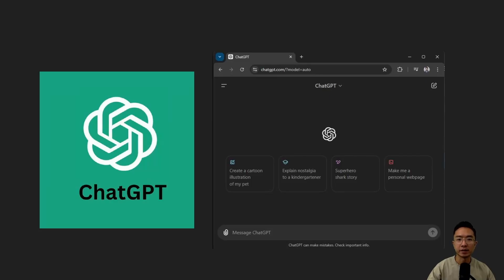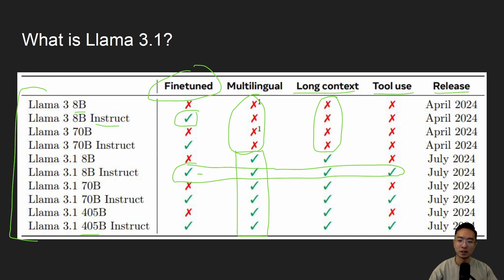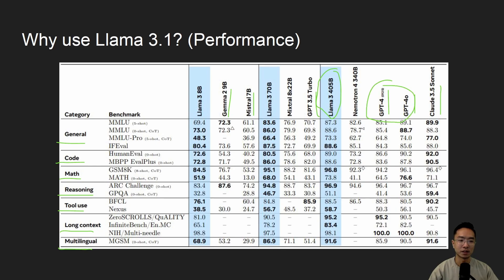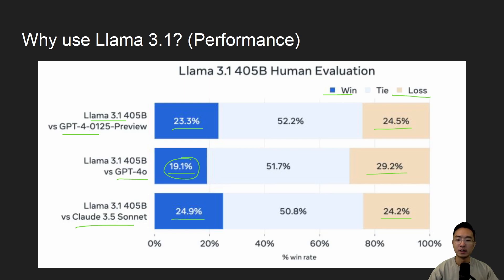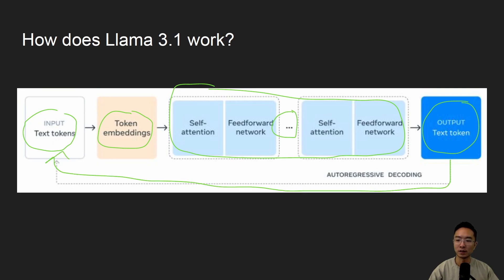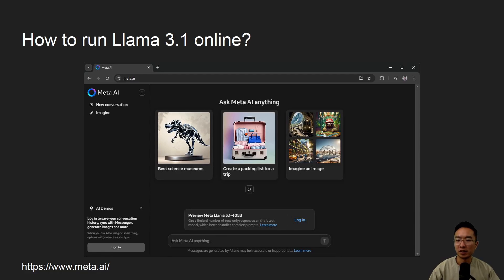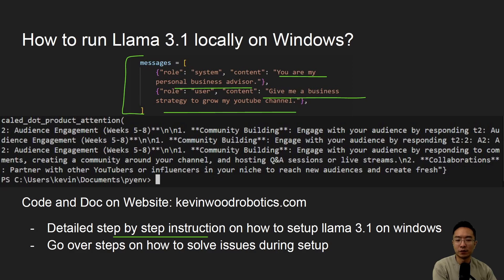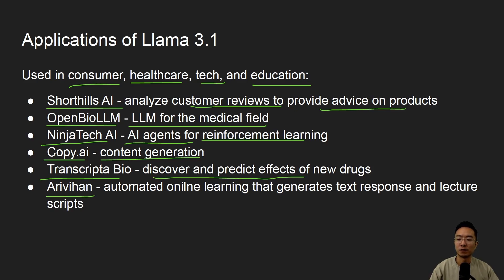Llama 3.1 Meta AI (Overview and How to Run Locally on Windows)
I will give an overview of Llama 3.1 from Meta AI and show you how to run Llama 3.1 online and locally on windows. I will dive into the what, why, how of Llama 3.1, compare Llama 3.1 and ChatGpt, discuss deployment options, and existing use case applications for Llama 3.1. For the code and doc, I go over how to install and use the 8B Llama 3.1 model (Meta-Llama-3.1-8B-Instruct) model locally on windows pc using python.

0:00 Introduction
0:42 What is Llama 3.1?
1:57 Why use Llama 3.1?
4:04 How does Llama 3.1 work?
4:44 Llama 3.1 vs ChatGPT 4 (Coding, Writing, Math)
9:22 How to run Llama 3.1 online?
10:02 How to run Llama 3.1 locally on Windows?
10:50 Deploying Llama 3.1
11:39 Applications of Llama 3.1